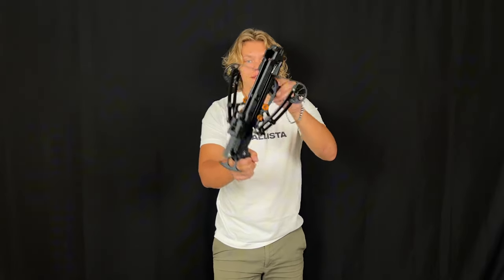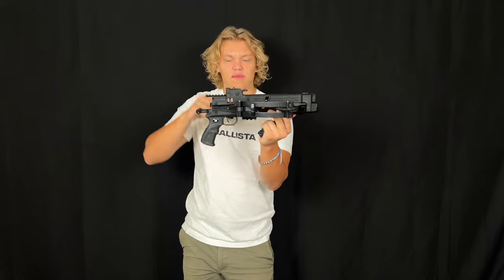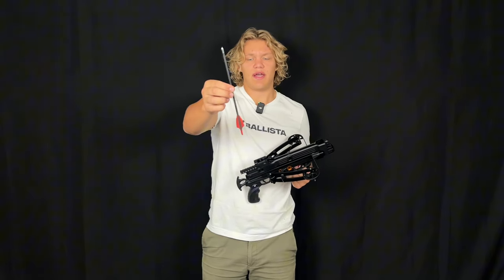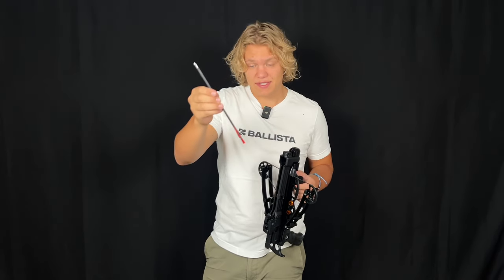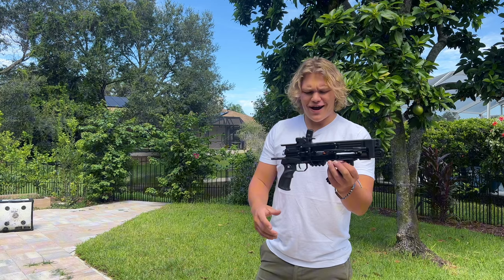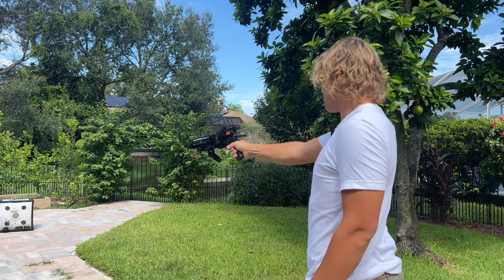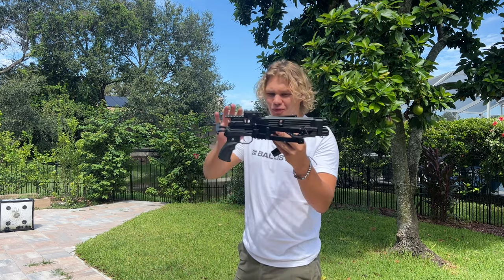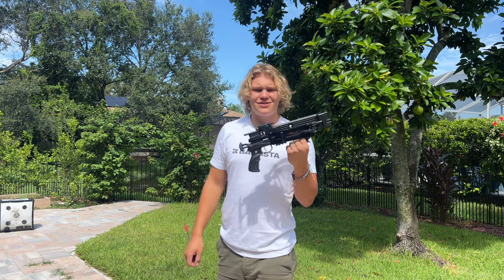BALLISTA BAT REVERSE WITH MAGAZINE (NEW PRODUCT)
Introducing The MOST COMPACT and powerful Reverse-Draw pistol Crossbow WITH MAGAZINE

This is the newest configuration of the Bat Reverse.
The magazine can hold up to 6 bolts, making reload time extremely quick! The Crossbow has 150lb limbs and a 50lb draw weight.

Delve into the advanced realm of crossbow technology with Ballista's premium range. Each model is a testament to innovative design, merging precision and power for an unparalleled crossbow experience. Ready to buy the best pistol crossbow?